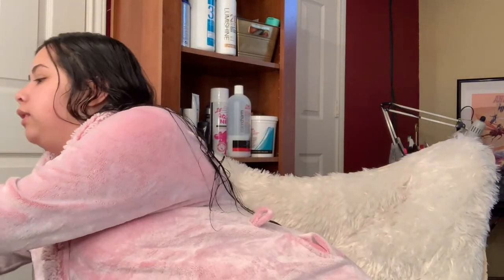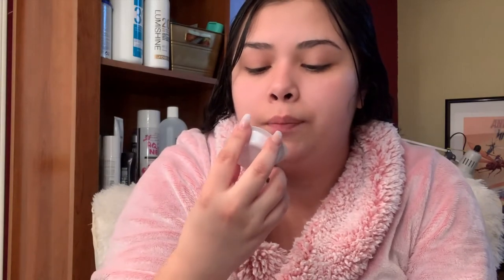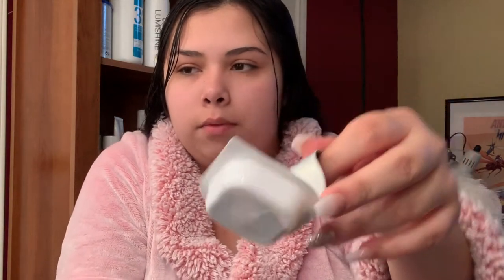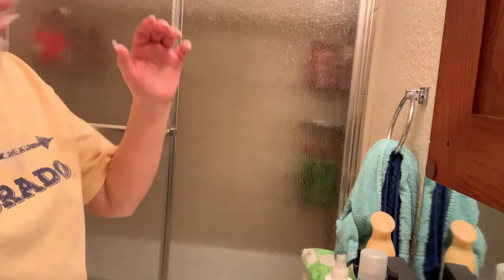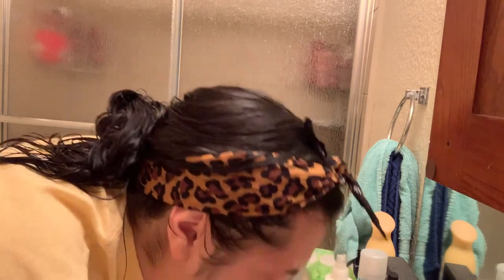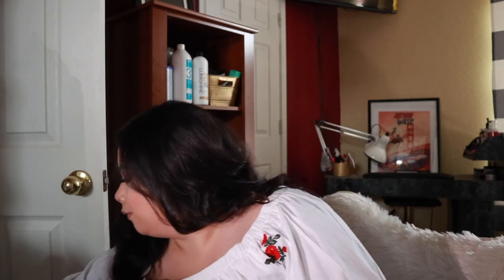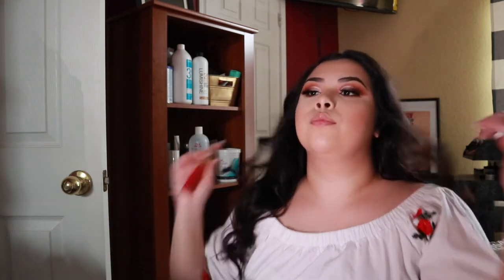2 HOUR TRANSFORMATION | DATE NIGHT GRWM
HELLO BEAUTY!